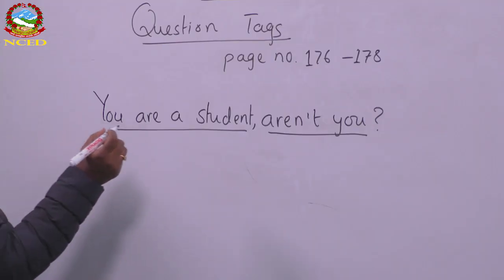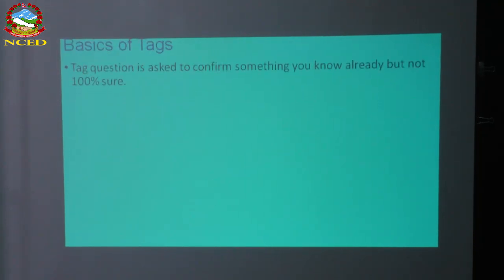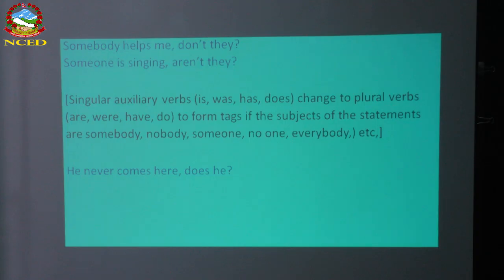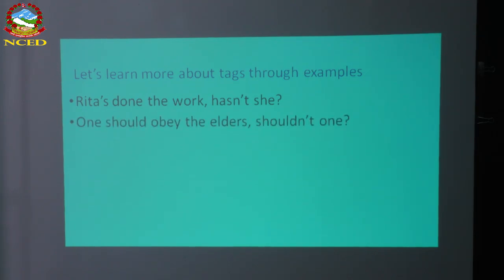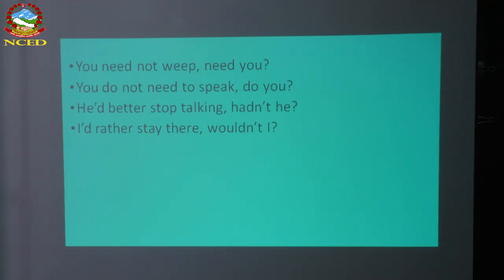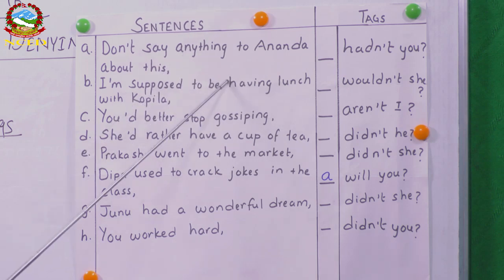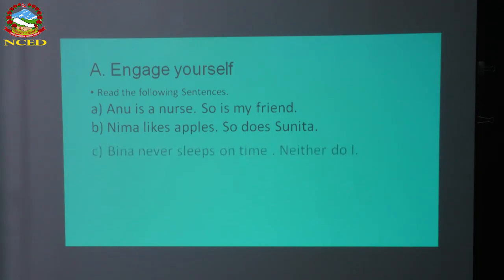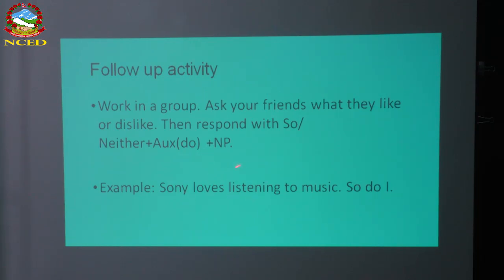English 2074 10 07 Unit 16 ( Grammar (Question tags) )